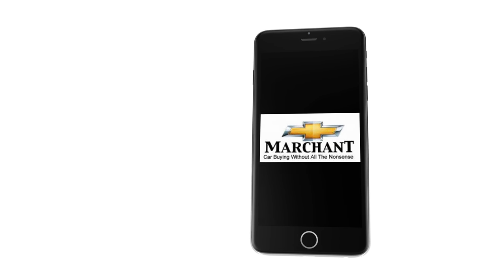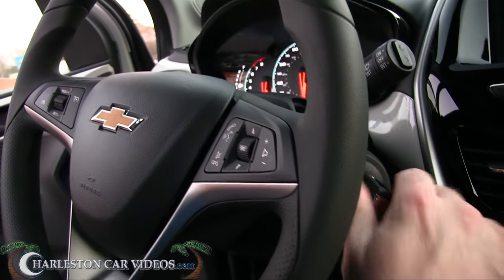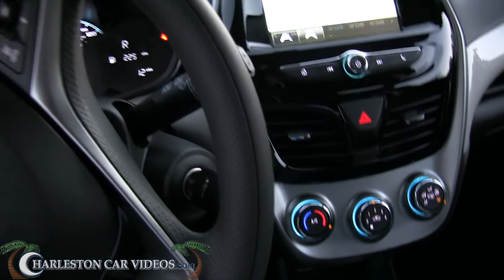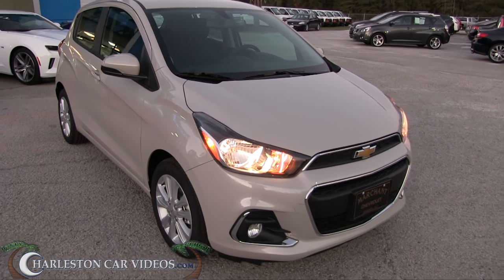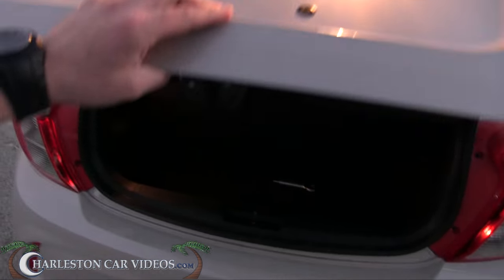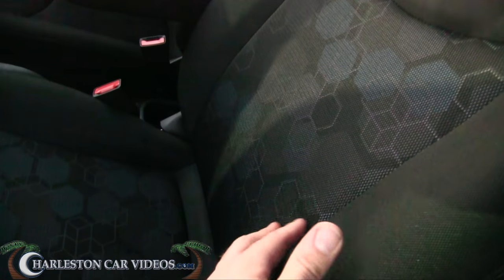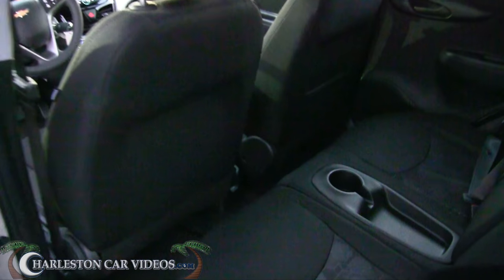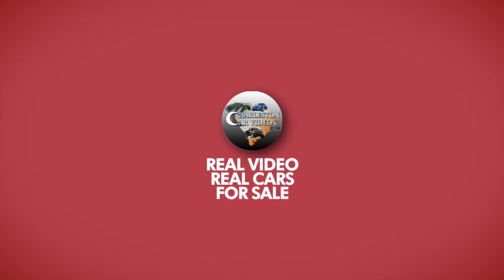2017 Chevy Spark - Marshmello Edition | In Depth Review, Test Drive, Specs / Color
That's right its the Marshmello colored 2017 Chevy Spark at Marchant Chevy! Giving you my thoughts of this car along with a quick drive and full walkaround. Let me know what you think about this color? We upload auto videos daily.

Charleston Car Videos is the largest Used & New Car YT Channel with over 2500 videos to watch! Sub today and get involved with all of our fans and commenters.